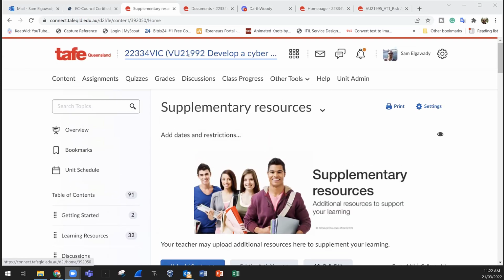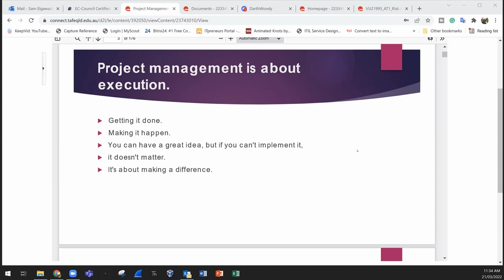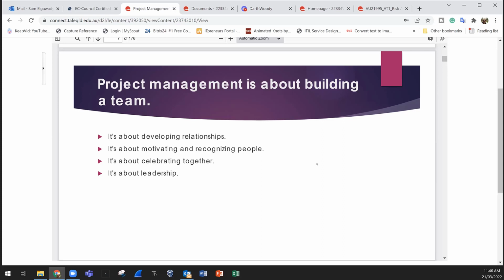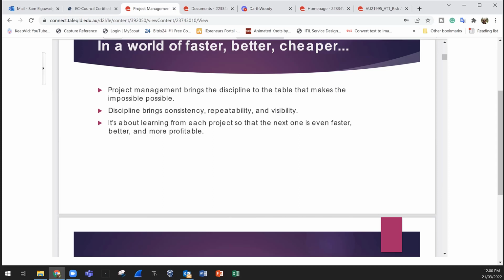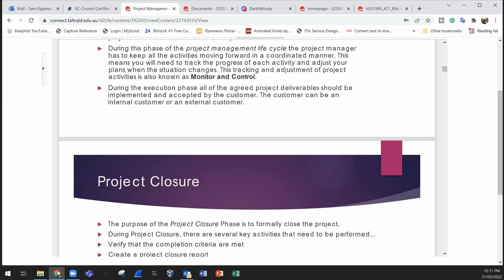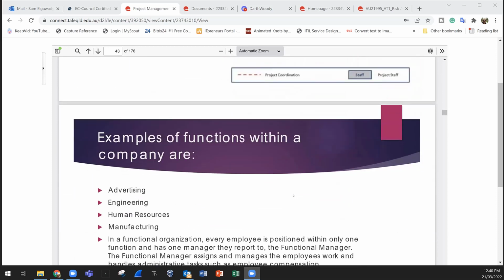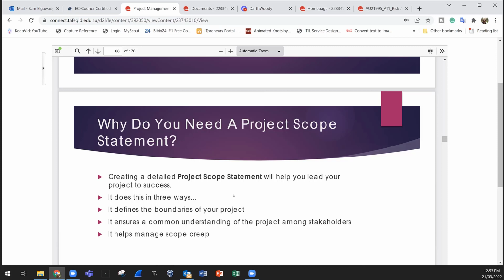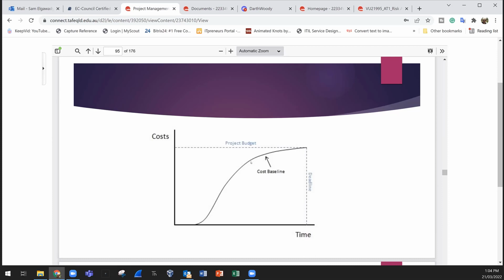Introduction to Project Management Concepts | PM Basics Explained Simply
Welcome to this beginner-friendly introduction to Project Management concepts! Whether you're a student, aspiring project manager, or business professional, this video will help you understand the core principles and terminology used in project management.

Key Project Management Phases

The Triple Constraint (Scope, Time, Cost)

Roles of a Project Manager

Overview of Waterfall vs Agile

💡 Ideal for those preparing for:

PMP® or CAPM® exams

Business or IT management roles

Project team collaboration

Real-world PM examples

Tools like MS Project, Jira, and Trello

Agile & Scrum fundamentals